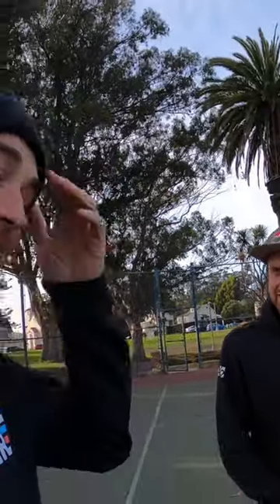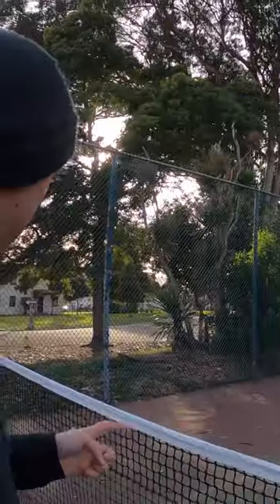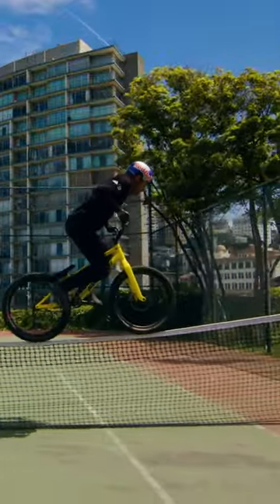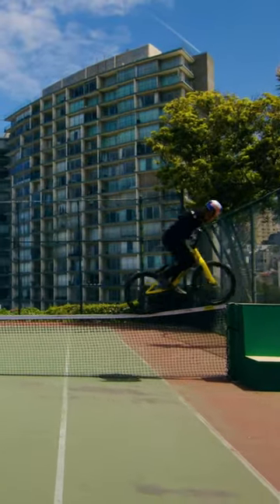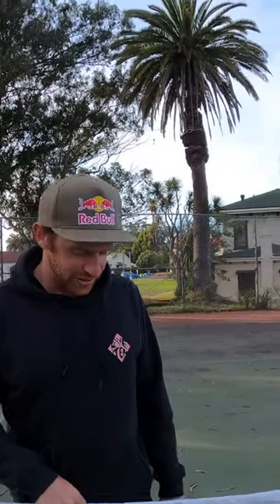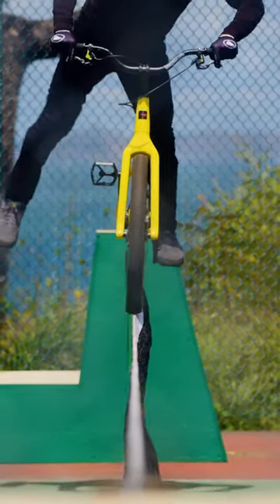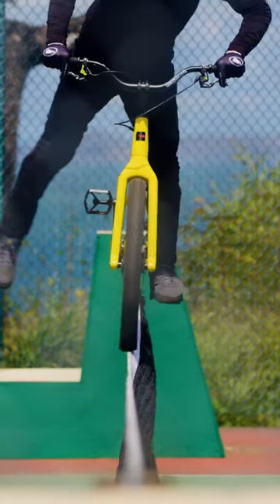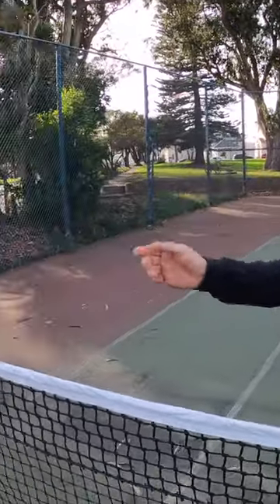This Looked Impossible! 😳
Here's the inside scoop on @Danny_MacAskill's ride across the tennis net in his new video "Postcard from San Francisco" which just came out. I also have a longer video on my channel where he gives us even more detail about it.

*Live Stream Schedule* Every Tuesday/Thursday at 6am PST / 9 am EST / 3pm CET